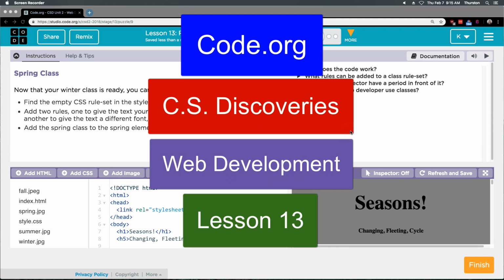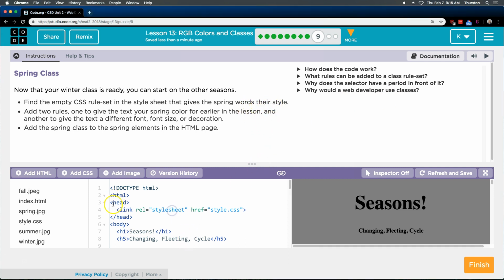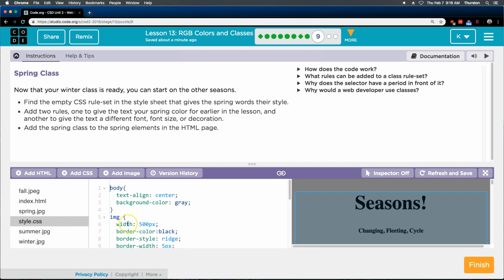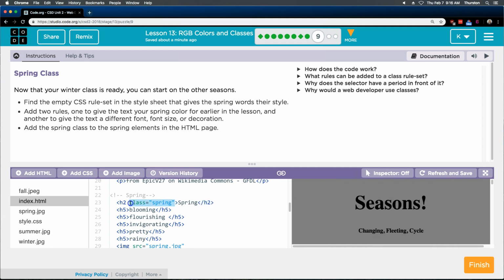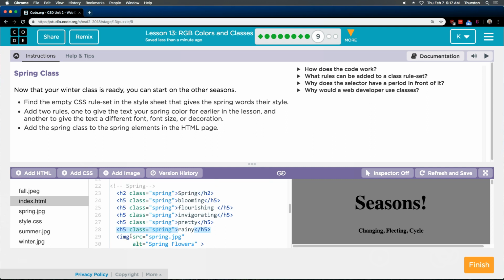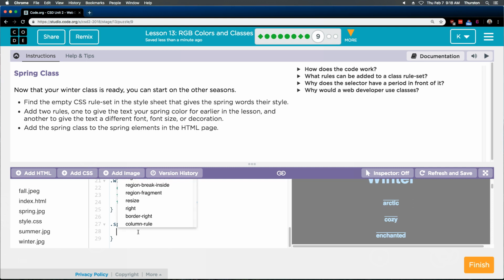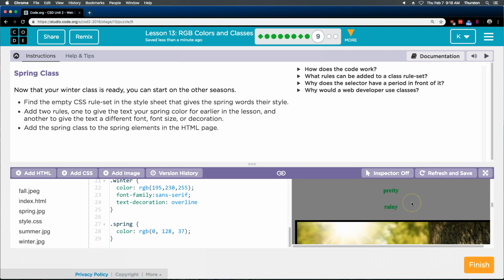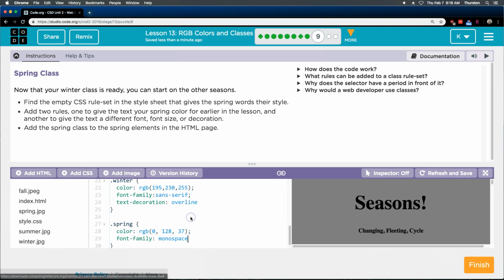RGB Colors and Classes - Lesson 13 Part 9 - Web Development Code.org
Styling Text with CSS is part of the Web Development unit from Code.org's CS Discoveries course. This video tutorial walks through step-by-step how to correctly complete this section of the lesson. I have other tutorials on all levels from the Web Content and HTML chapter of this course.